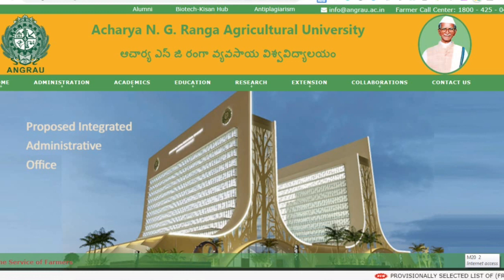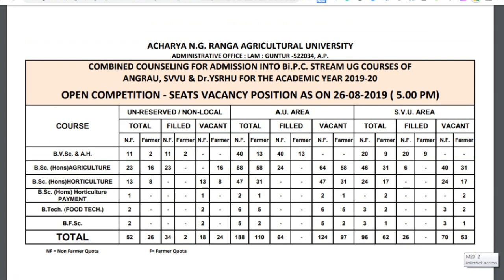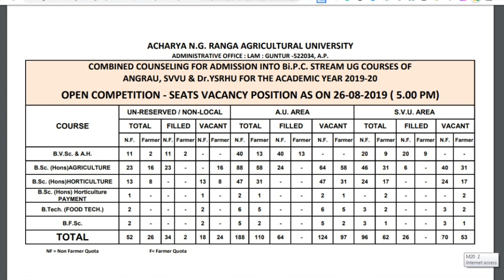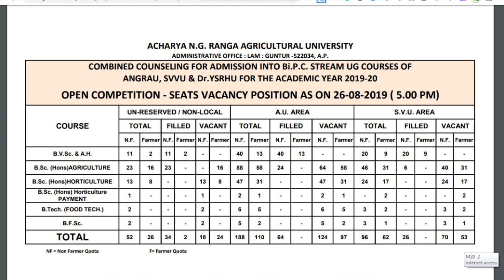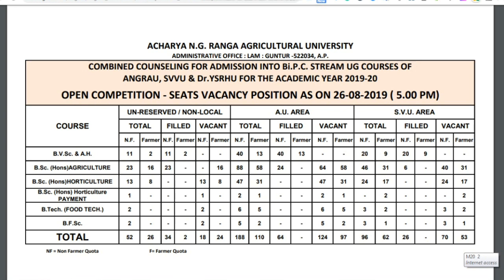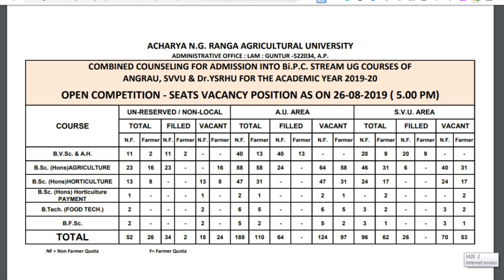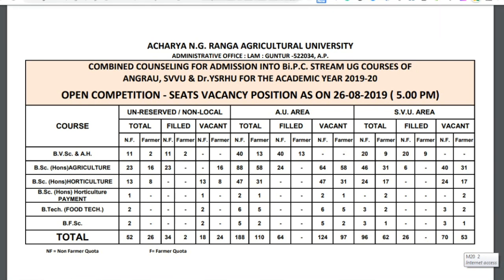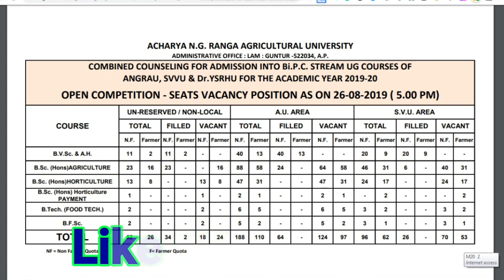ANGRAU Bipc Counselling Open Competition Seats Vacancy Position as on 26-08-2019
ACHARYA N.G. RANGA AGRICULTURAL UNIVERSITY
COMBINED COUNSELING FOR ADMISSION INTO Bi.P.C. STREAM UG COURSES OF ANGRAU, SVVU & Dr.YSRHU FOR THE ACADEMIC YEAR 2019-20